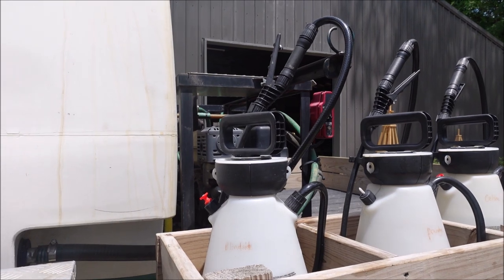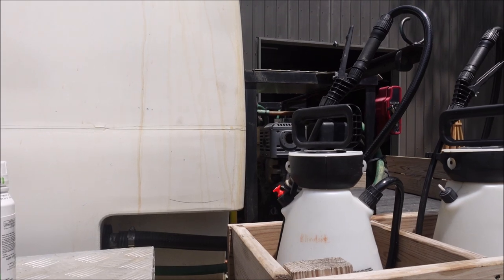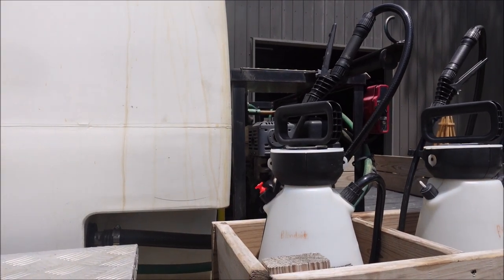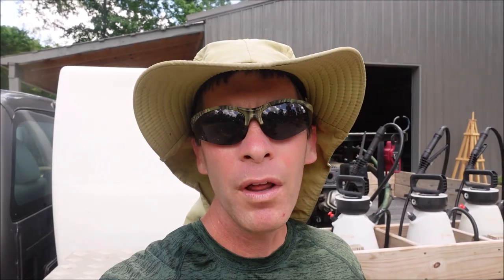Hot New Weed Killer Herbicide for Bermuda, Zoysia, Centipede, and St Augustine Lawns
Is this new weed killer herbicide a game changer for lawn care professionals?  Well, for those of us with warm season grasses like bermuda, zoysia, centipede and St Augustine, Celsius is a commonly used product to kill weeds in the lawn without killing the grass.  Celisus is great.  It is versatile.  One criticism of Celsius is it has limited activity on sedges.  Now, there is Celsius Xtra which includes a sedge controlling ingredient.   I am testing this new product on several weeds in my lawn including, kyllinga, nutsedge, spurge, and cudweed.  Let's see how well Celsius Xtra works.

Bayer provided the bottle of Celsius Xtra to me free of charge.

This is also where I have many other resources such as Weed Control and Fertilization Academy
Lawn Care Master Academy
Weed Control and Fertilization Documents including programs, pricing, etc
Mosquito video course
And more...